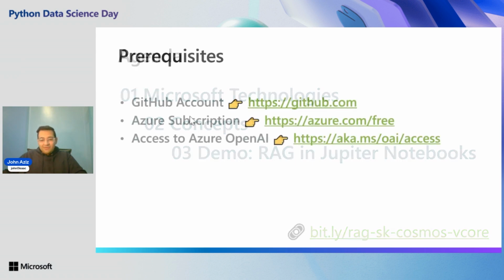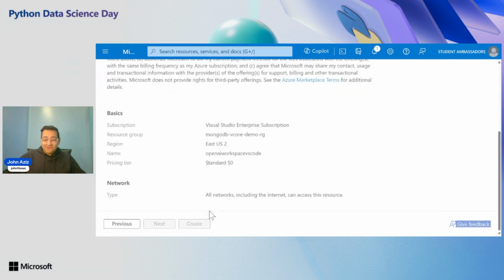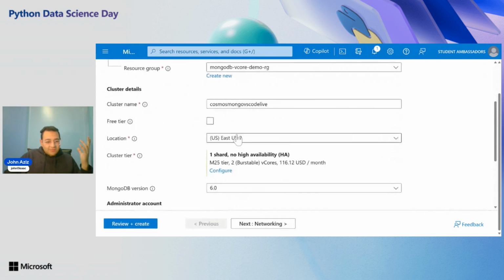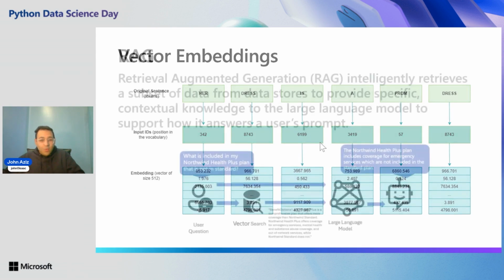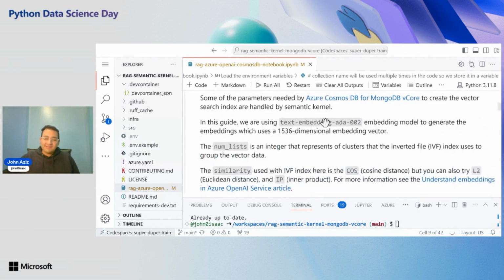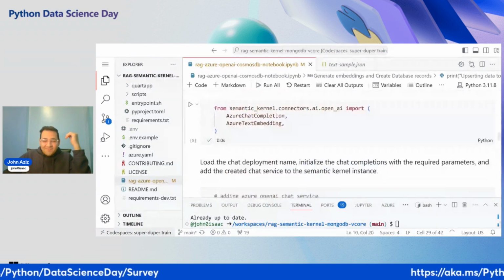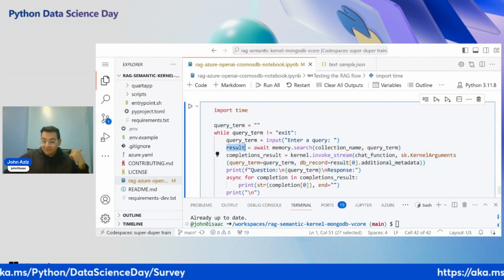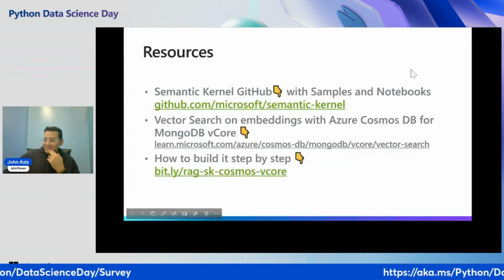RAG using Semantic Kernel with Azure OpenAI and Azure Cosmos DB | Python Data Science Day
"Learn about the new capabilities of Azure Cosmos DB for MongoDB vCore and Semantic Kernel that enables you to use vector search and integrate your AI-based applications with your data that's stored in Azure Cosmos DB. Vector search enables you to efficiently store, index, and query high-dimensional vector data that are stored directly in Azure Cosmos DB for MongoDB vCore. Semantic Kernel enables the integration with Azure OpenAI to perform retrieval augmented generation (RAG) and bring everything together.

John Aziz, a Microsoft AI MVP and a Gold Microsoft Learn Student Ambassador from Egypt.

In this session, you'll learn about vector search, RAG, and the steps you need to perform to enable it using the semantic kernel, discover how to set up an Azure Cosmos DB for MongoDB vCore, deploy the Azure OpenAI chat and embedding model, learn about how the semantic kernel works, and integrate it in a flask app.

Follow along as we provide clear instructions, make the process accessible to both beginners and experienced tech enthusiasts. By the end, you'll have a fully functional Flask application capable of generating responses using vector search and rag.

Chapters:
00:00 RAG using Semantic Kernel with
Azure OpenAI and Azure Cosmos DB
00:33 Agenda
01:06 Prerequisites
01:43 Microsoft Technologies used
12:05 Concepts used
14:34 Demo - RAG in Jupyter Notebooks
29:32 Resources

Vector Search on embeddings with Azure Cosmos DB for MongoDB vCore

Featuring: John Azia, Microsoft, MVP (@john00isaac)